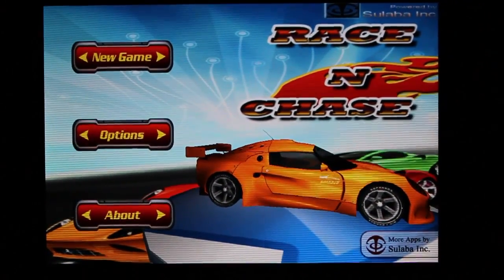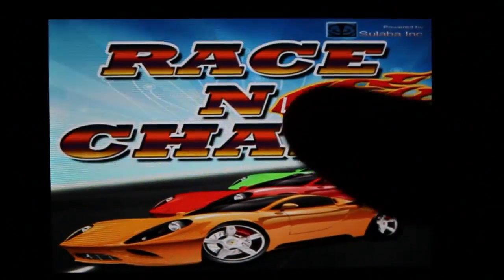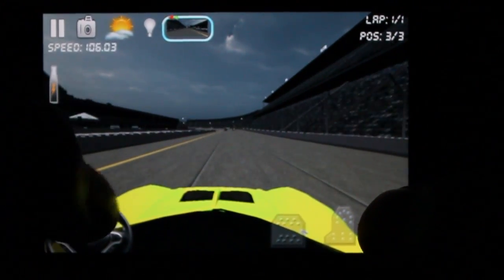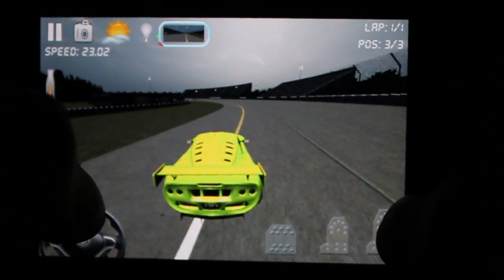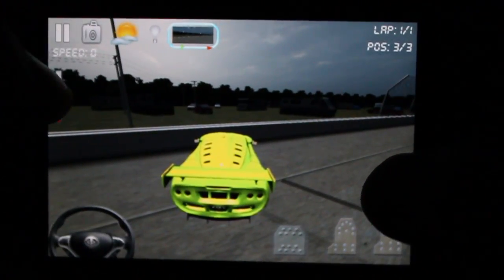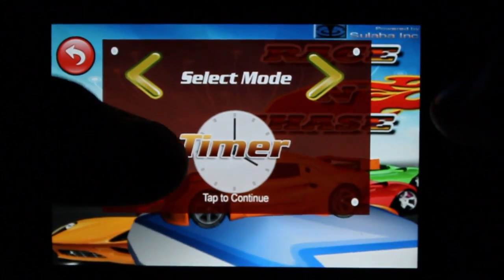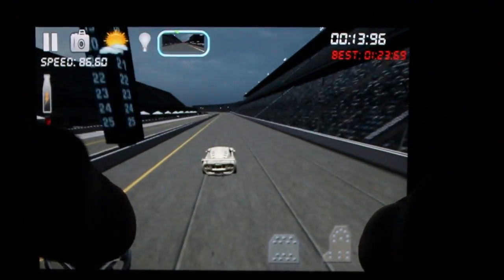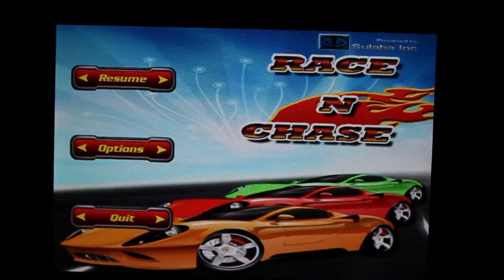Race N Chase on iPhone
- I personally didn't like it simply because the graphics was bad, on screen controls were too little and response time was too long.

- Choose from three different game modes: Race-n-Chase with AI cars, Countdown, and Timer mode with custom choice of Steering, Stick, or Motion control for wheel and throttle. You can optionally turn off engine (SFX) or music sound.